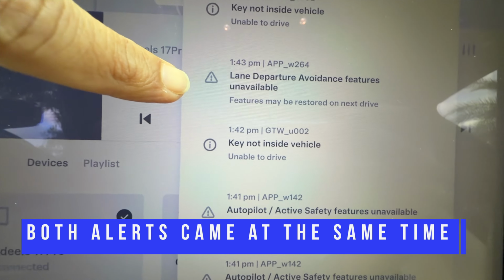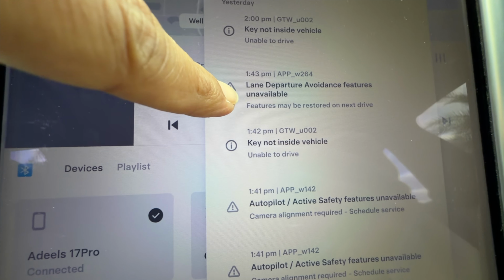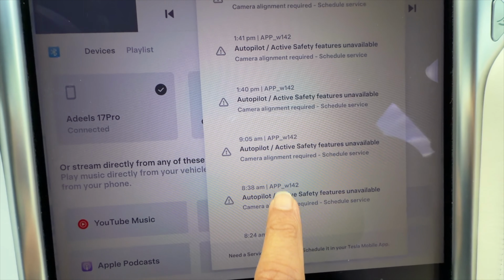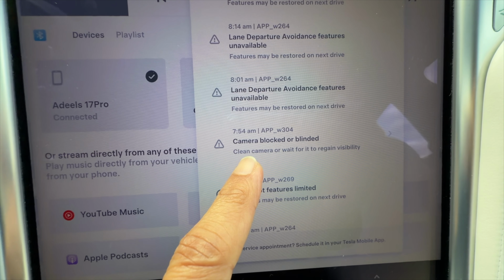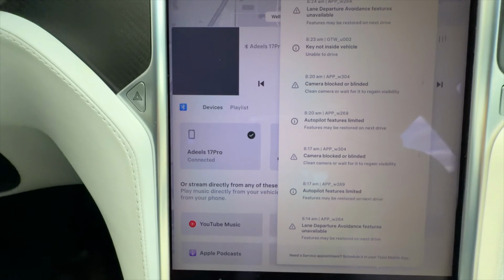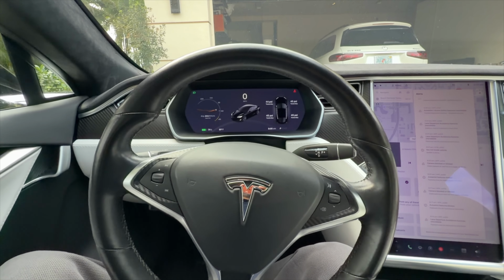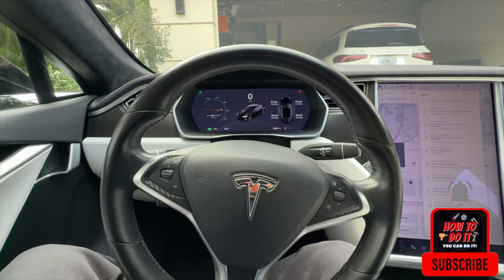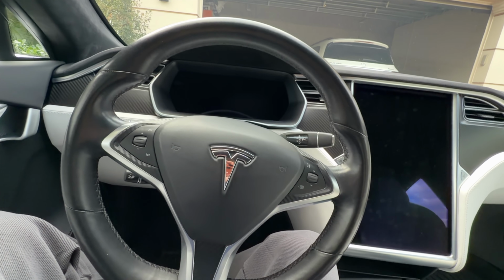Tesla FSD not working FIX DIY Camera Alignment- Lane departure avoidance feature unavailable